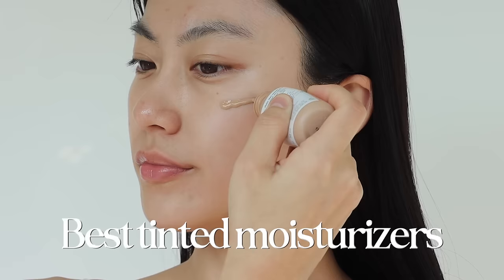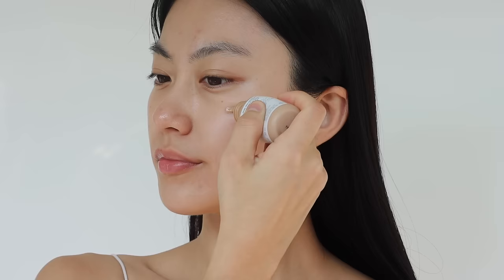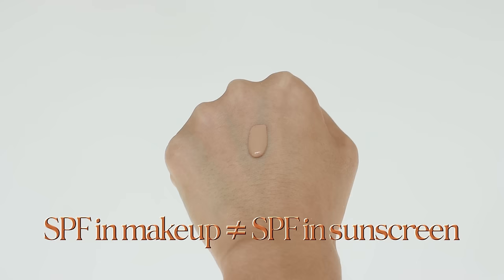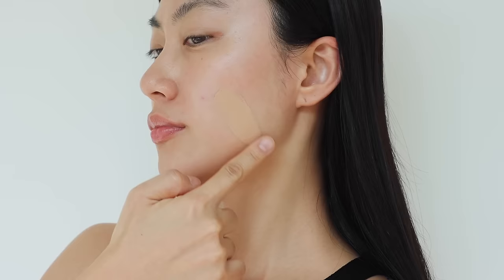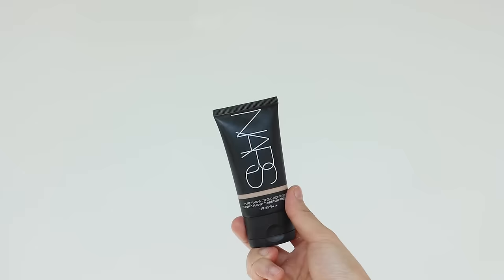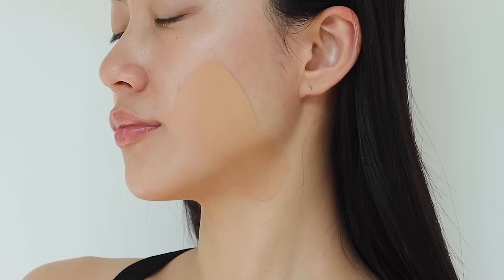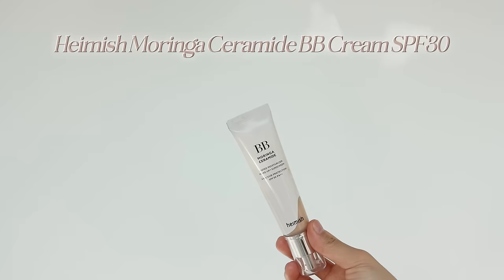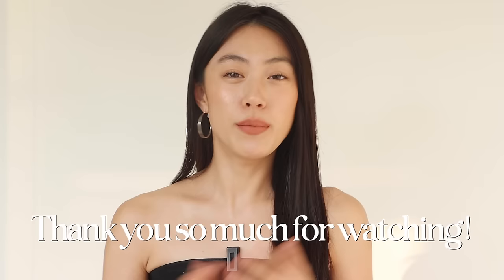BEST Tinted Moisturizers, Skin Tints & BB Cream for natural makeup look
00:00 Intro
00:08 Differences among tinted moisturizer, skin tint & bb cream
01:50 1. Glossier Perfecting Skin Tint
04:52 2.Tower28 SunnyDays SPF 30 Tinted Sunscreen
08:10 3. Rare Beauty Positive Light Tinted Moisturizer
10:37 4. NARS Pure Radiant Tinted Moisturizer SPF 30 in medium 0
13:18 5. CHANEL Les Beiges Water-Fresh Complexion Touch
15:24 6. Heimish  Moringa Ceramide BB Cream
17:19 Outro

- Connect

- Products

Rare Beauty Positive Light Tinted Moisturizer Broad Spectrum SPF 20 in 26w

NARS Pure Radiant Tinted Moisturizer SPF 30 in medium 0

Heimish Moringa Ceramide BB Cream in light to medium & medium

- Music

In terms of lighting, I do not use any artificial lighting or filters when I film but solely rely on natural light. This way, I can showcase makeup and my skin texture realistically. Please understand that the colors and brightness in the video may vary depending on the weather conditions.